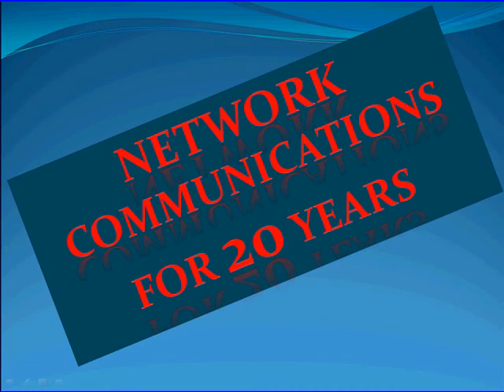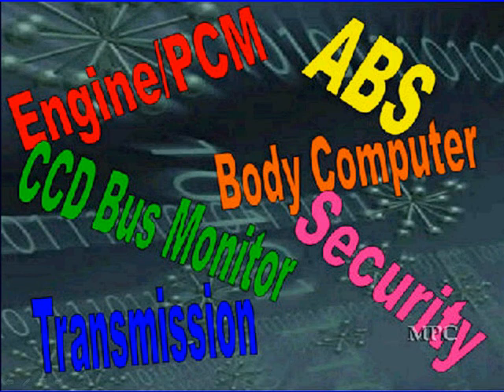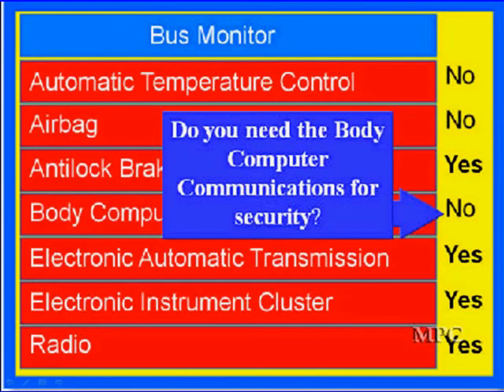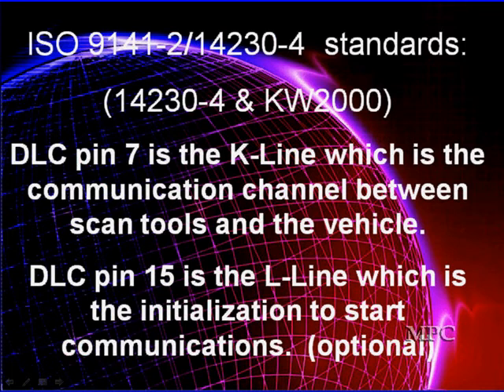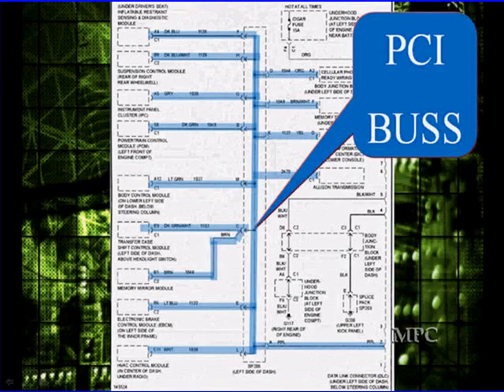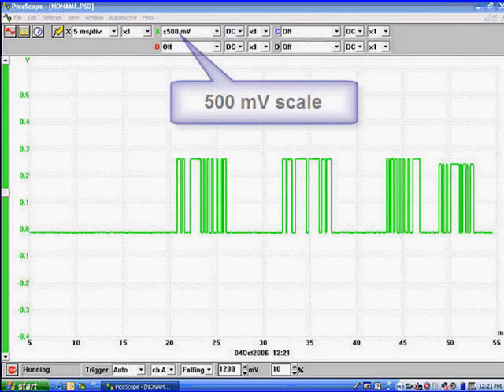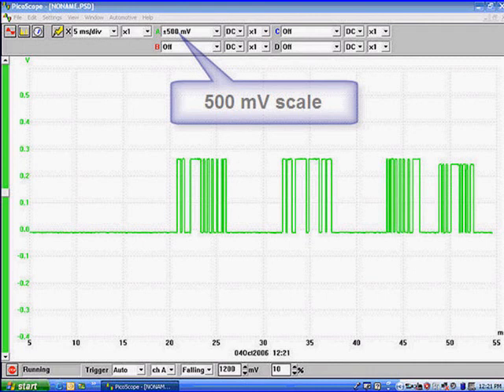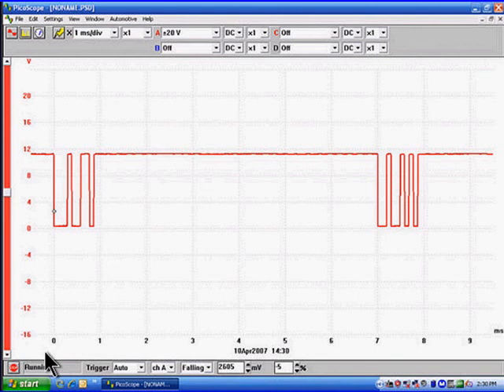01 Welcome to 20 Years of Communication Networks for Imports and Domestics